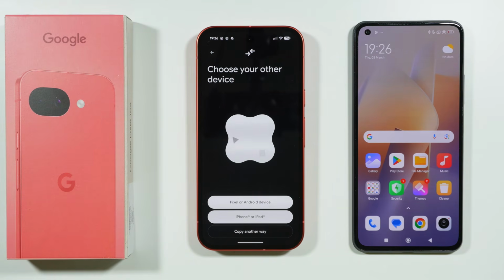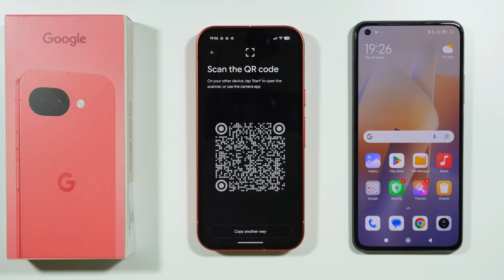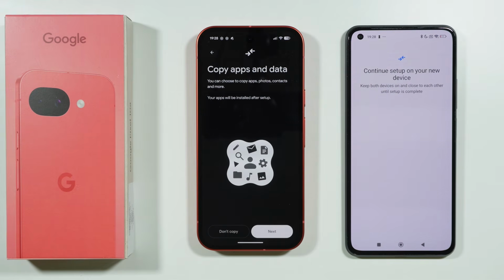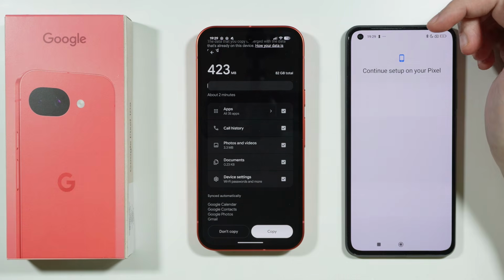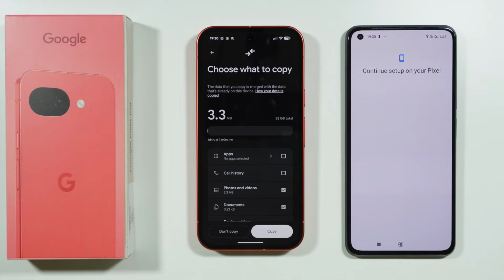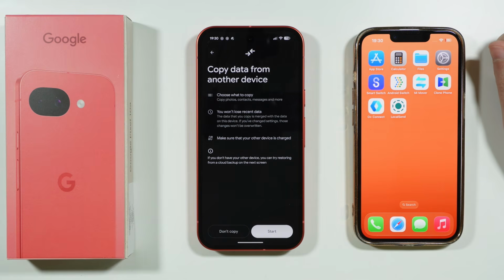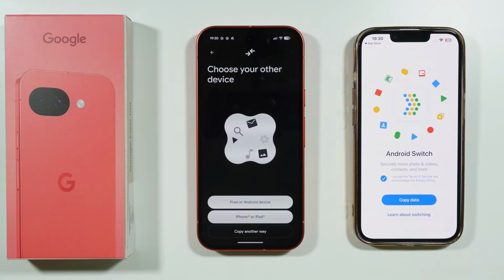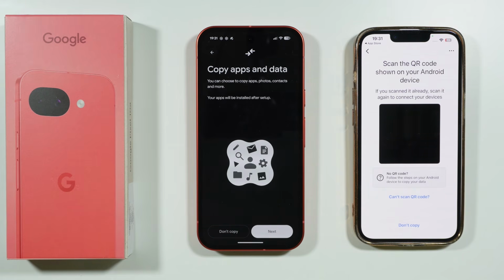Google Pixel 10a: How to Transfer Data from Old Phone (Move Data from Another Device)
In this video, I'll guide you through the process of transferring data from your old phone to the Google Pixel 10a effortlessly. Whether you're moving contacts, photos, or apps, I'll cover all the steps you need to make the transition smooth and quick. Follow along to learn how to use the built-in tools for a seamless data migration experience.